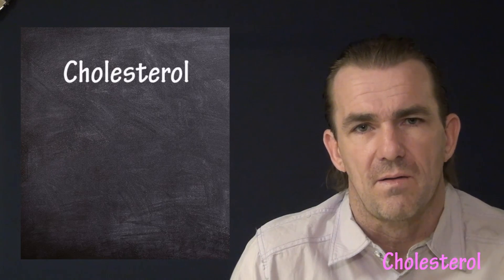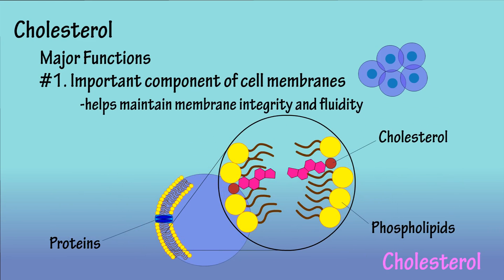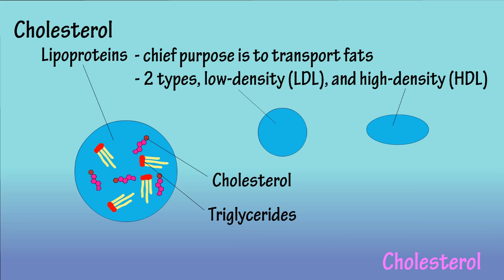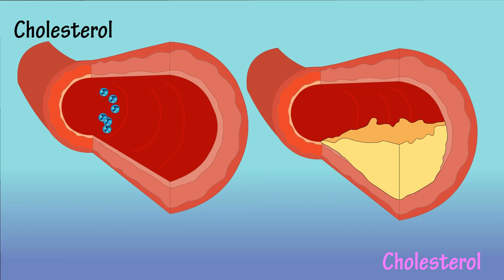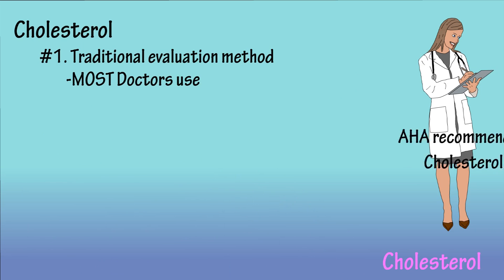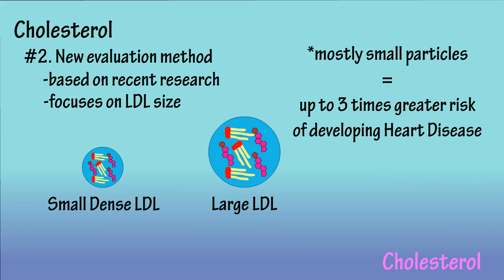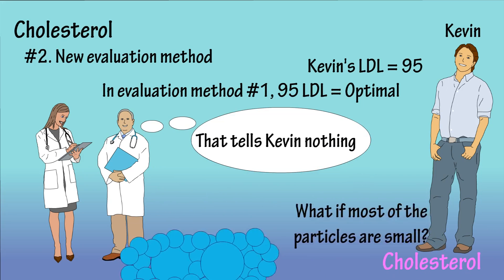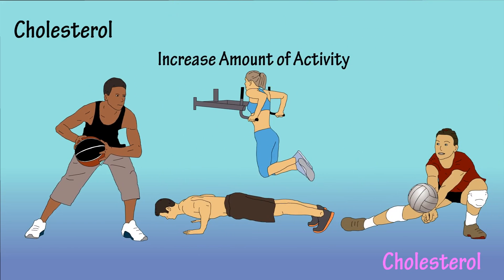Cholesterol - What is Cholesterol - Why Is Cholesterol Bad - Types Of, Good And Bad Cholesterol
In this video I discuss Cholesterol, why is cholesterol bad, high cholesterol, bad cholesterol, good cholesterol, ldl, hdl, and what does cholesterol do.  I also discuss how to lower cholesterol, and
cholesterol particle size.

Transcript (partial)

So, what is cholesterol?  Cholesterol is a waxy, fat-like substance. Your body, and especially your liver, makes all the cholesterol you need and circulates it through the blood. But cholesterol is also found in foods from animal sources, such as meat, poultry and full-fat dairy products.

Cholesterol has some very important functions in our bodies.

The 1st function deals with cells.  Cholesterol is an essential structural component of all Cell membranes.  Cholesterol helps maintain both membrane structural integrity and fluidity.

The 2nd major function of Cholesterol is that it plays an important role in the absorption and production of vitamin d.  vitamin D is created when the ultraviolet rays of the sun act upon a form of cholesterol.

The 3rd function of Cholesterol is that it is used to make bile.  Bile breaks down fat into small droplets, so digestive enzymes can come in and do their jobs.

And the 4th major function of cholesterol is that it is a precursor for making some hormones like testosterone in men, and estrogen in women.

So, if cholesterol is a part of all of these important bodily functions, why are we as a society so afraid of it?  To answer that we have to look at lipoproteins. Two kinds of lipoproteins carry cholesterol throughout your body: low-density lipoproteins  and high-density lipoproteins. Having healthy levels of both types of each is important.

Now, we are going to look at 2 different ways cholesterol levels are evaluated.  The 1st method is the kind of old school way, which MOST doctors will use to evaluate cholesterol levels. And the 2nd method is based on newer research in the field of cholesterol.

Low-density lipoproteins, or LDL cholesterol sometimes is called “bad” cholesterol. LDL cholesterol is considered the “bad” cholesterol because it contributes to plaque, a thick, hard deposit that can clog arteries and make them less flexible.

Some of the LDL’s can stick to small tears in the sides of the arteries, and eventually release cholesterol into the artery wall. As this keeps happening, the plaque starts to build up, and over time, it can get quite large.

This condition is known as atherosclerosis. If a clot forms and blocks a narrowed artery, heart attack or stroke can result.  High-density lipoproteins, or HDL cholesterol is considered “good” cholesterol because it helps remove LDL cholesterol from the arteries. Experts believe HDL acts as a scavenger, carrying LDL cholesterol away from the arteries and back to the liver, where the cholesterol is either recycled or excreted from the body.

Now lets look at the cholesterol evaluation method 2.  The main difference between this method and method 1 is that this method focuses on LDL size.  Their size is often classified as small dense LDL, or large LDL.  .

Lets say that we have a total of nine pieces of cholesterol.100  In example 1, 3 large particles of LDL are carrying 3 pieces of cholesterol each.  In example 2, 9 particles of small dense LDL are each carrying 1 piece of Cholesterol.  So, as you can see, in example 2 there is the same amount of total cholesterol, but a higher quantity of particles.   The small dense LDL particles can more effectively stick to and enter arterial walls, contributing to atherosclerotic plaque.

So, lets say that Kevin has a cholesterol test done.  His LDL number comes in at 95, which according to method 1, would be termed “optimal”.  Doctors and researchers who use method 2 to do cholesterol evaluations would argue that 95 LDL tells Kevin nothing.

But, research suggests that, in most people diet and exercise can have the most dramatic affect on all 3 of those questions.  Increasing whole food consumption, while decreasing  the consumption of foods that have been highly processed or contain large amounts of added sugar, can help lower overall LDL, and increase LDL particle size.  Eating healthier fats and foods high in antioxidants can help as well.

Timestamps
0:00 Intro
0:27 What is cholesterol?
0:44 Functions of cholesterol in the body
1:54 What are lipoproteins?
2:06 Types of lipoproteins, ldl and hdl
2:22 How are cholesterol levels evaluated?
2:49 What is ldl cholesterol?
3:30 What is hdl cholesterol?
4:21 Total cholesterol formula
4:44 Cholesterol particle size evaluation method explained
6:29 How to change cholesterol levels

Other sources...